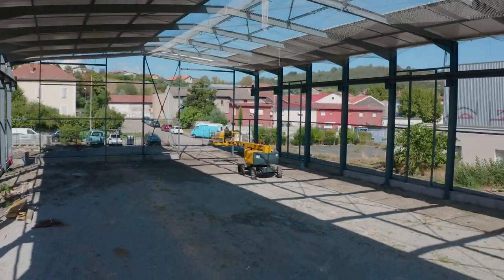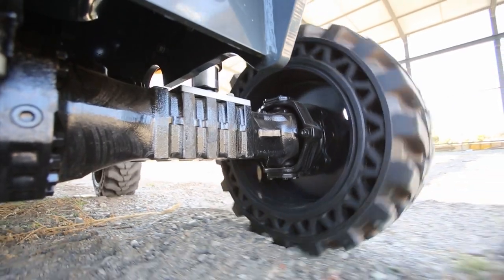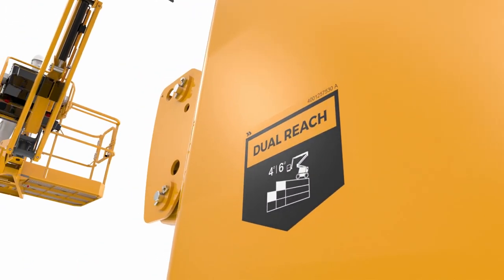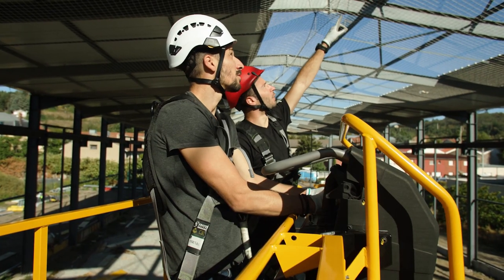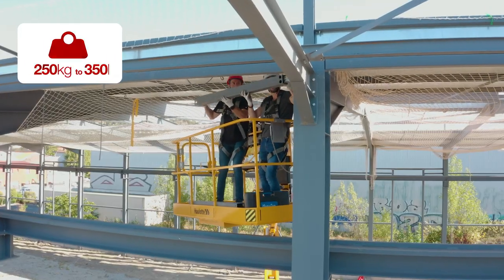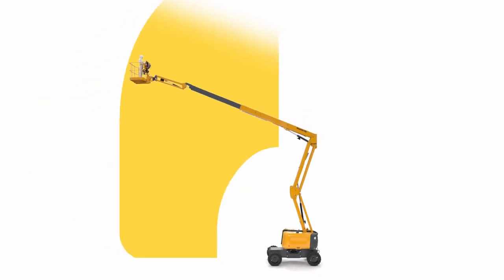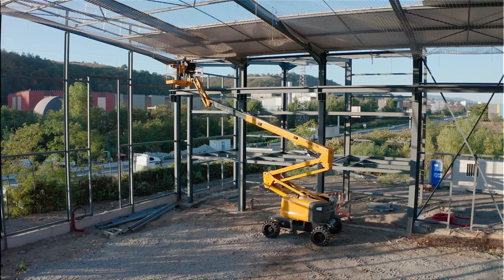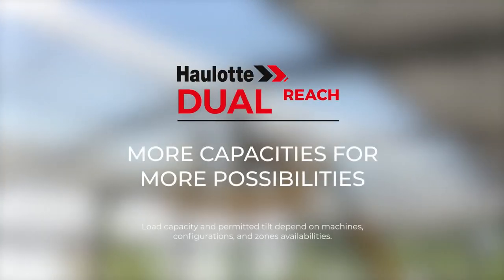Haulotte Extra Reach (EN)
Boost your productivity thanks to the Haulotte Extra Reach 💪

𝗛𝗮𝘂𝗹𝗼𝘁𝘁𝗲 𝗘𝘅𝘁𝗿𝗮 𝗥𝗲𝗮𝗰𝗵 𝗶𝗻𝗻𝗼𝘃𝗮𝘁𝗶𝗼𝗻 𝗮𝗹𝗹𝗼𝘄𝘀 𝘆𝗼𝘂 𝘁𝗼 𝗶𝗻𝗰𝗿𝗲𝗮𝘀𝗲 𝘁𝗵𝗲 𝗹𝗼𝗮𝗱 𝗶𝗻 𝘁𝗵𝗲 𝗯𝗮𝘀𝗸𝗲𝘁 𝘄𝗵𝗶𝗹𝗲 𝘄𝗼𝗿𝗸𝗶𝗻𝗴 𝗼𝗻 𝘀𝗹𝗼𝗽𝗶𝗻𝗴 𝗴𝗿𝗼𝘂𝗻𝗱. 𝗧𝗵𝗲 𝗺𝗮𝗰𝗵𝗶𝗻𝗲 𝗰𝗼𝗻𝘁𝗶𝗻𝘂𝗲𝘀 𝘁𝗼 𝗿𝗶𝘀𝗲 𝗮𝗻𝗱 𝘄𝗼𝗿𝗸 𝗼𝗻 𝗮 𝗺𝗮𝘅𝗶𝗺𝘂𝗺 𝟲° 𝘀𝗹𝗼𝗽𝗲 (𝗹𝗼𝗻𝗴𝗶𝘁𝘂𝗱𝗶𝗻𝗮𝗹 𝗼𝗿 𝗹𝗮𝘁𝗲𝗿𝗮𝗹).

By activating the Extra Reach button:
- The load capacity increases from 250 to 350 kg (550 to 770 lb)
- Tilt increases from 4° to 6°

Tangible benefits on the job site:
- Save time by limiting the number of round trips between the ground and the work area
- Work safely by avoiding unsafe practices
- Increase load capacity for better productivity
- Access and work on floors with more slopes

No matter the turret nor the chassis orientation, with automatic limitation of the working envelope to ensure stability.

Haulotte Extra Reach is available as an option on several models, find more information about it on  haulotte.com. Load capacity depends on models.